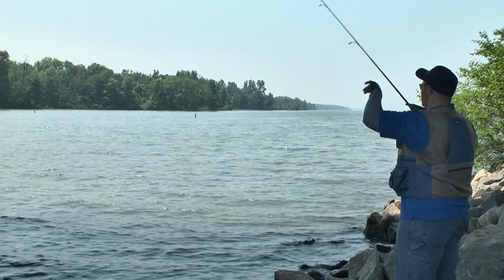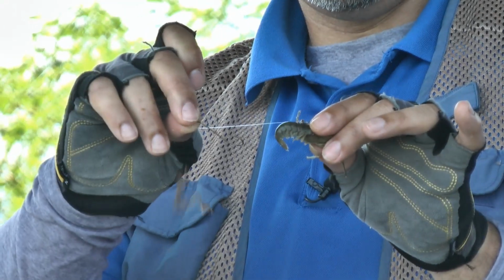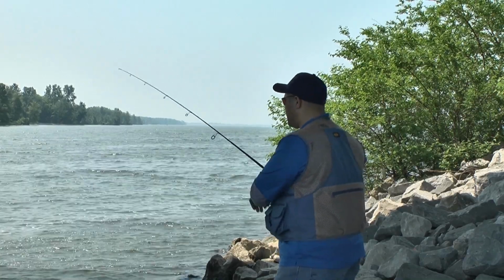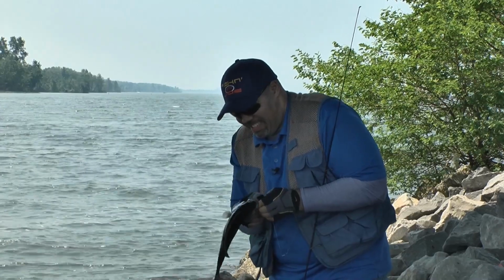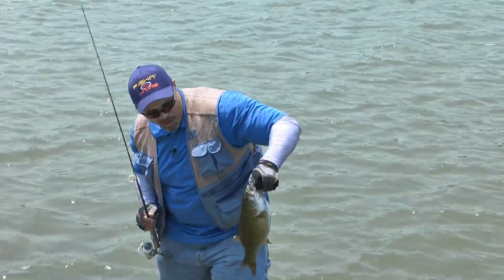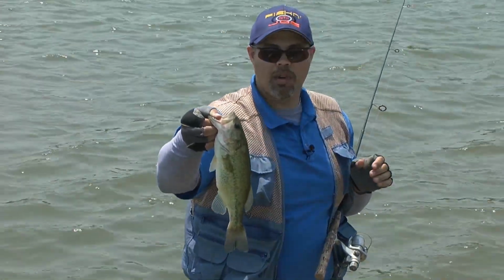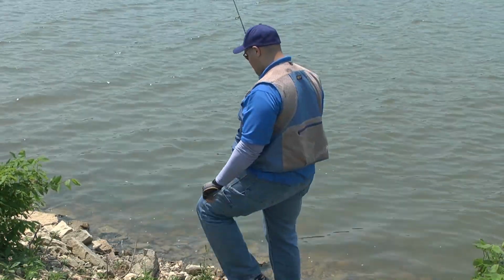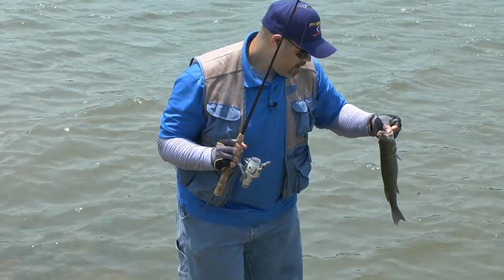Alum Creek Reservoir Bass in Columbus Ohio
Leave conventional bass fishing tactics behind. It's time to get hooked up at Alum Creek.